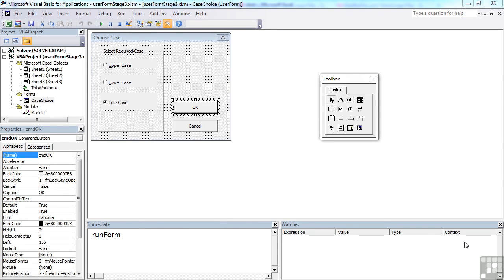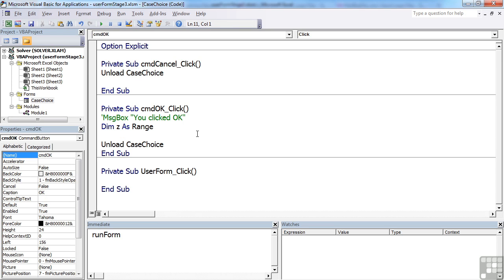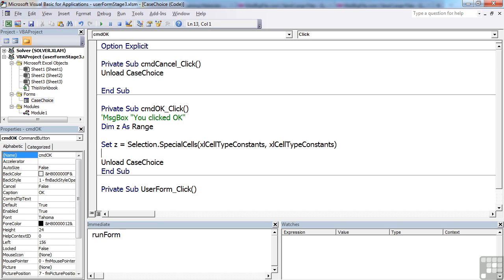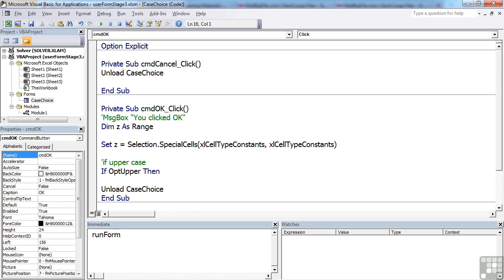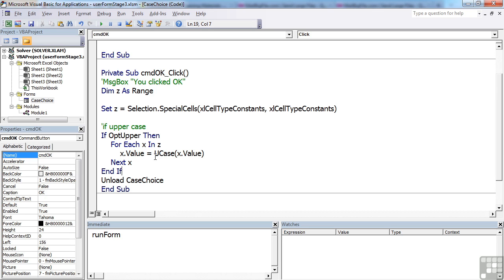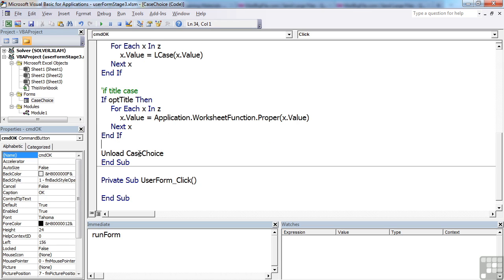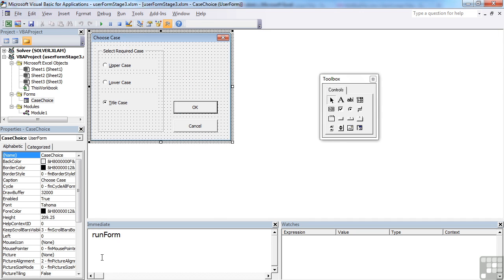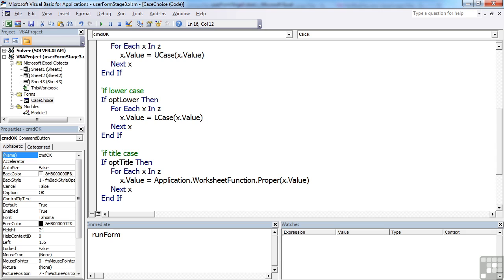1008 Adding The Code That Makes The Form Work